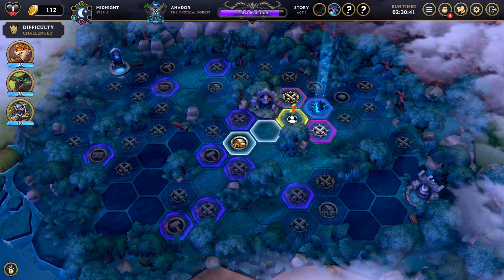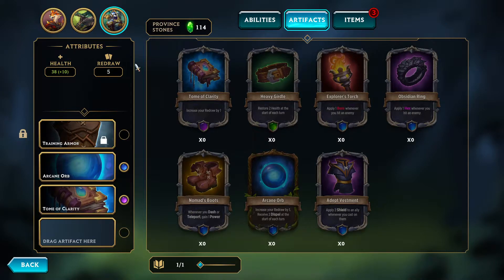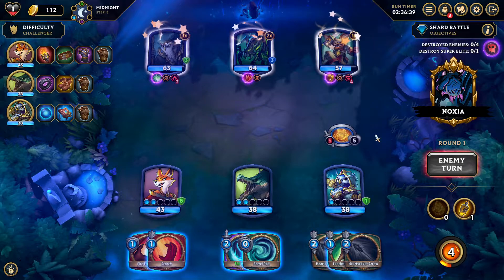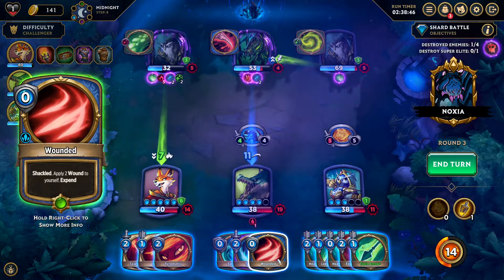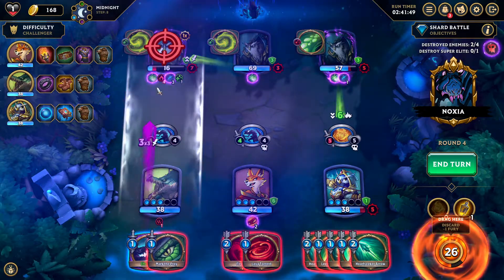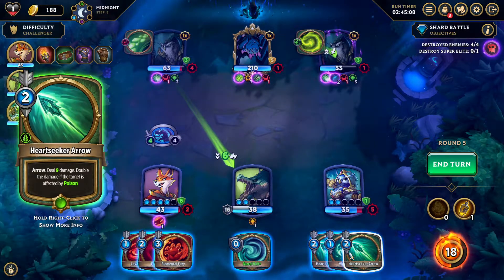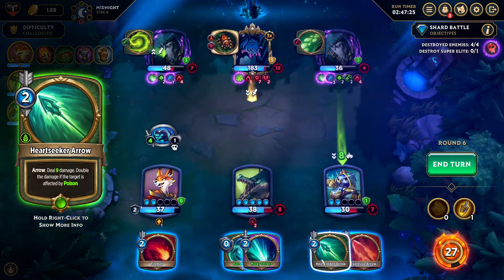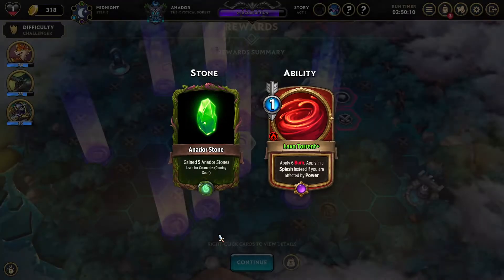ARCANIUM: Rise of Akhan #20 - Time Distortion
Arcanium is an ambitious Single-Player, Story-driven Strategy Card Adventure that merges the “Roguelike” & “Deckbuilding” genres in new and exciting ways. Control a party of 3 Heroes on their treacherous journey to save the world of Arzu from destruction.